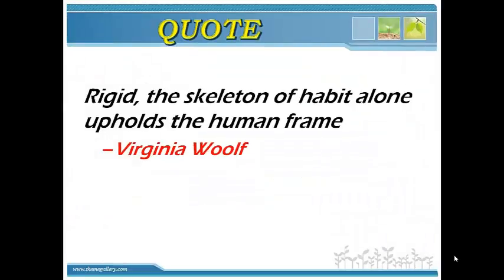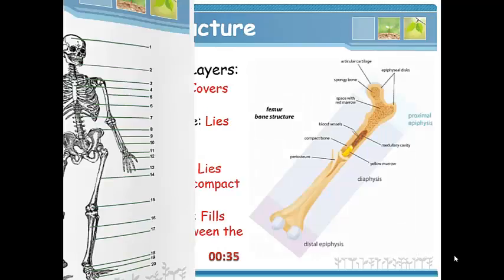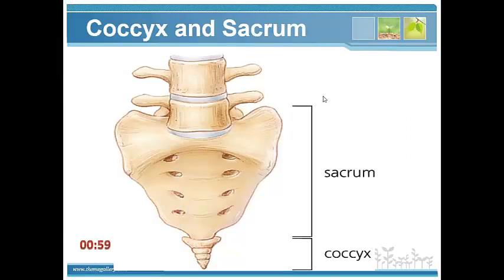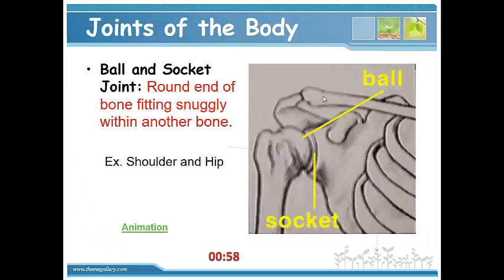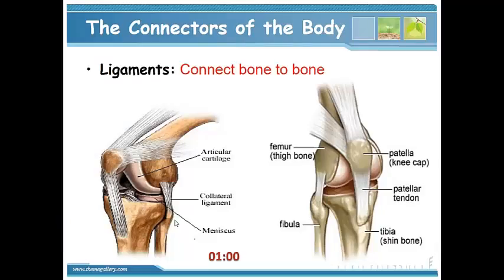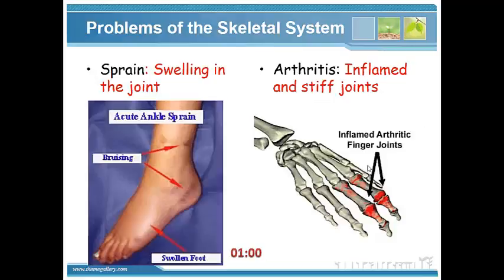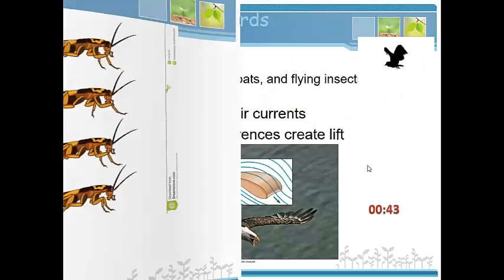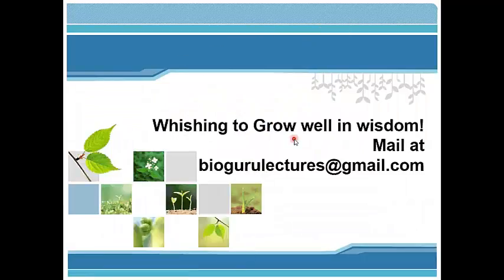Class -6 CBSE Body movements Easy learning Medical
Body movements